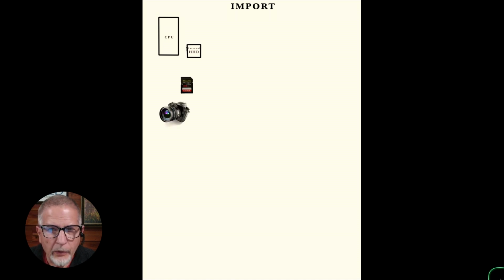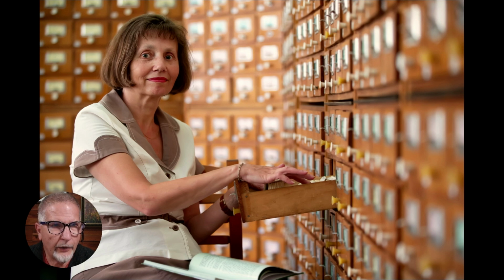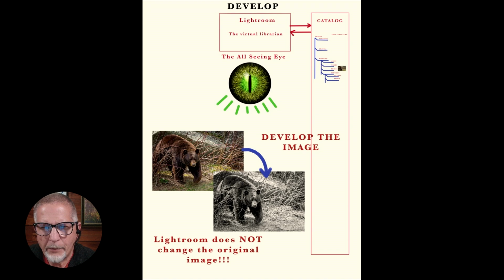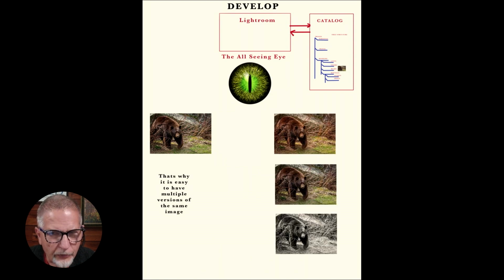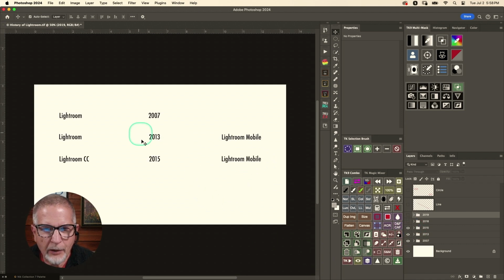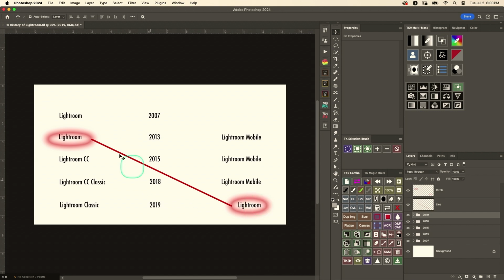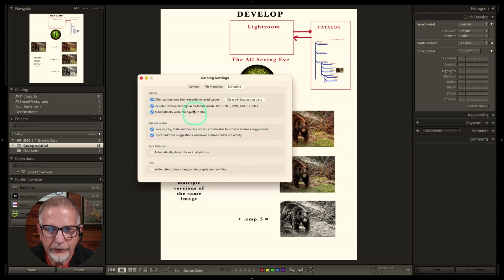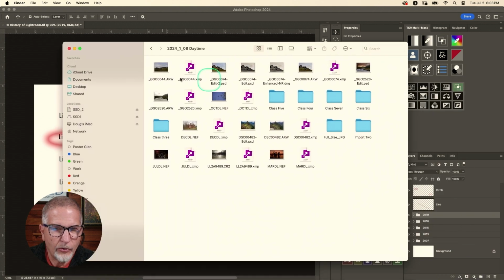Understanding Adobe LIghtroom Classic - How it works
Training class answers questions of:
Where are my images
How are my images stored
What is a catalog
What is an .xmp file anyway
How does Lightroom keep track of my edits